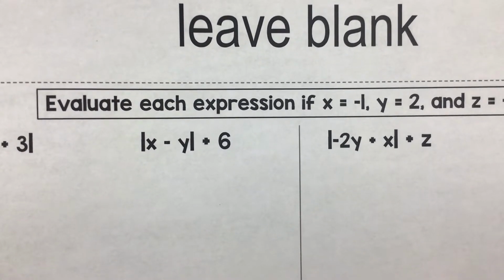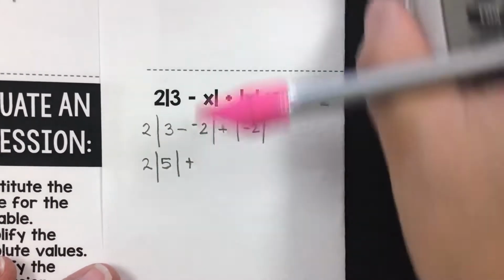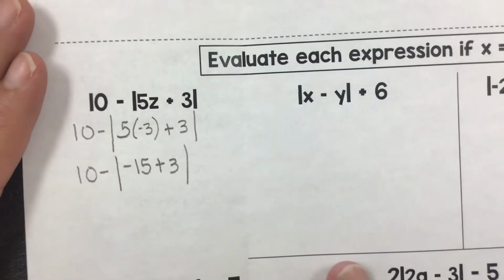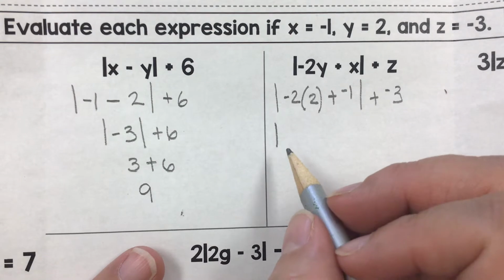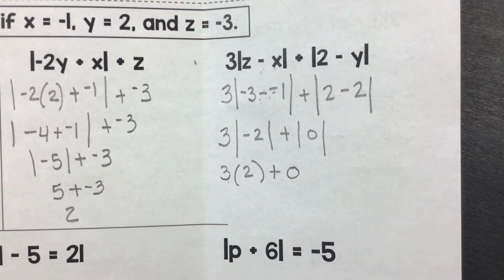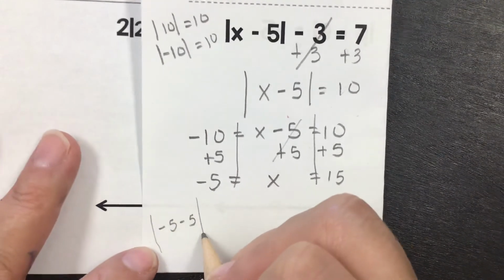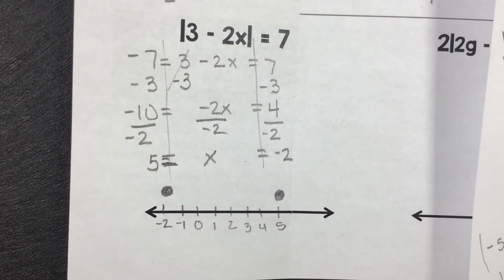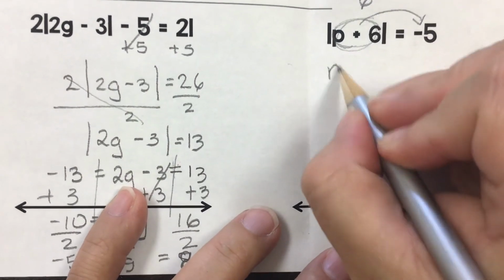2.5 Absolute Value